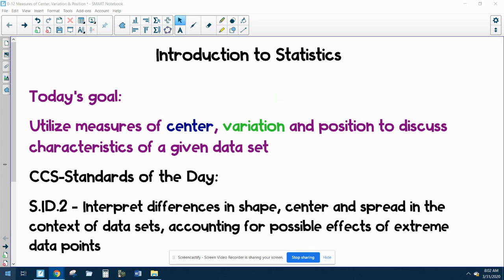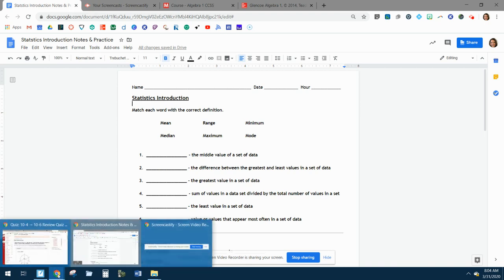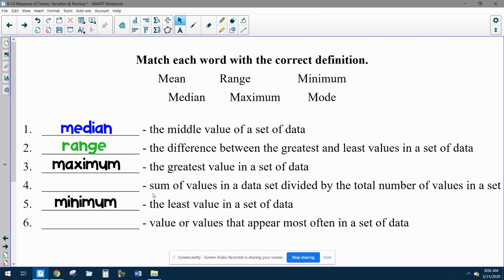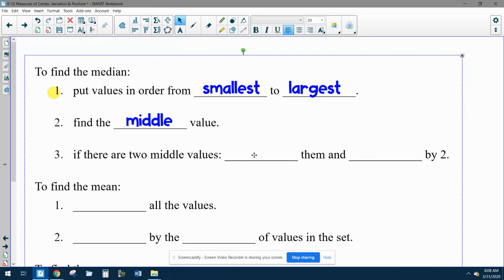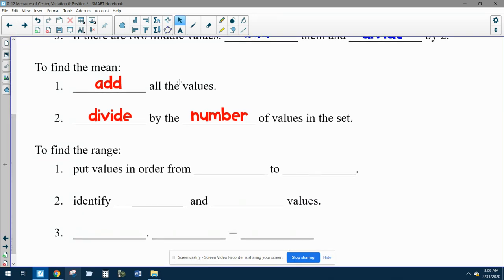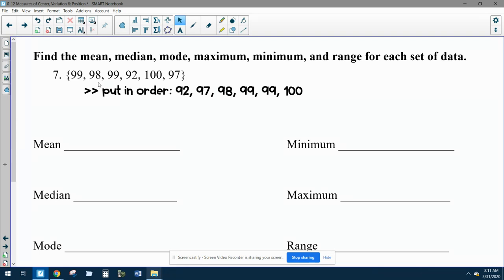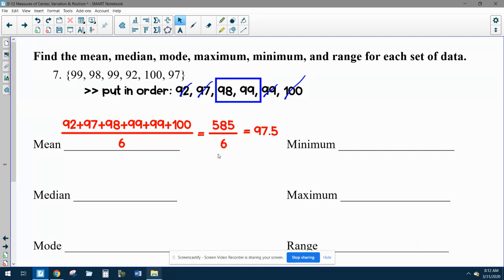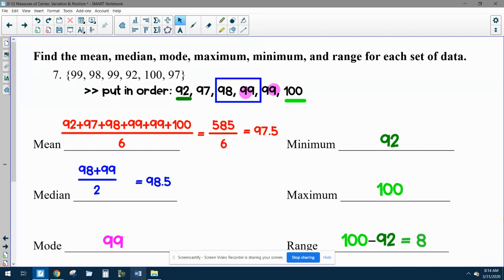Untitled: Mar 31, 2020 8:15 AM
Intro to statistics - Mean, Median, Mode & Range